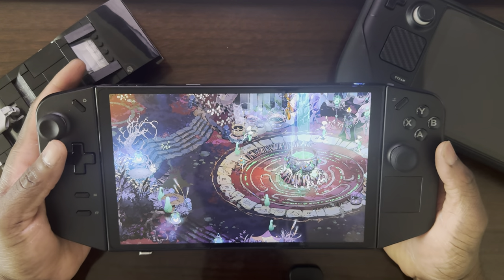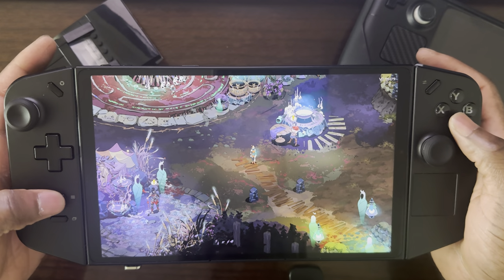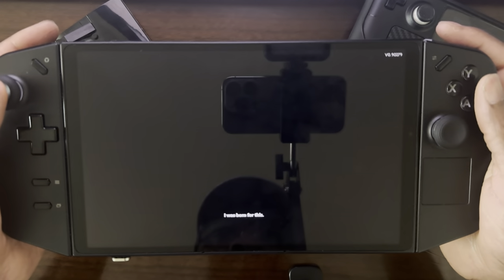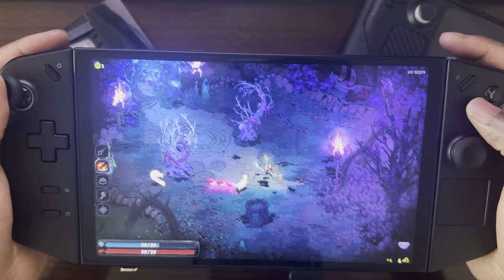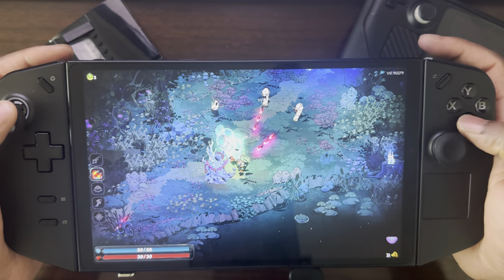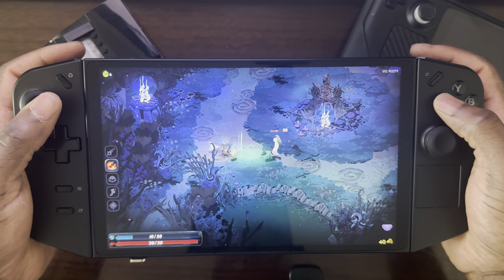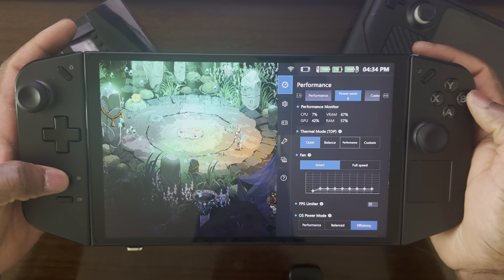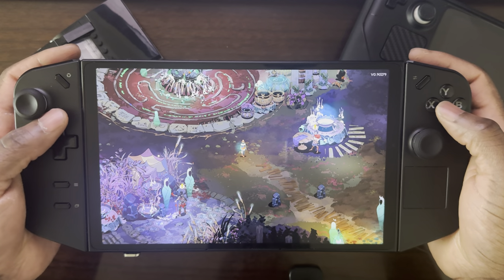Hades 2 on the Lenovo Legion GO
We take a look at Hades 2 running in the Lenovo Legion GO at 1200P on power-saving mode.